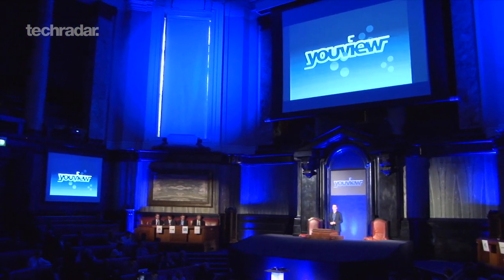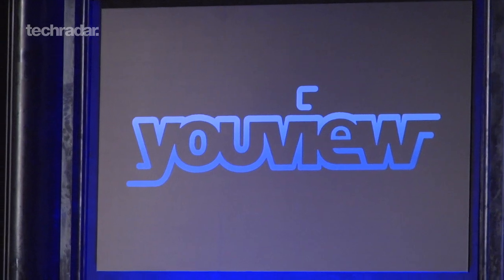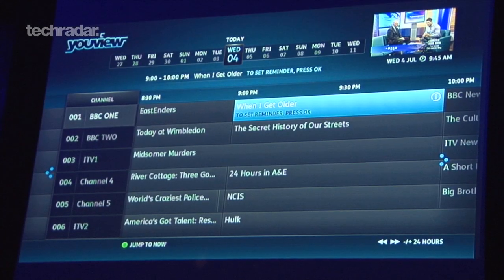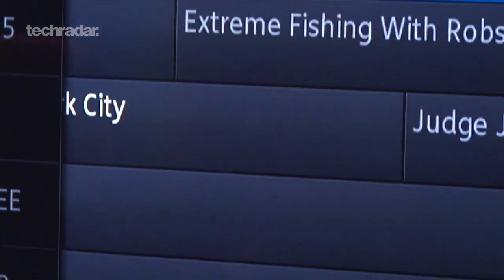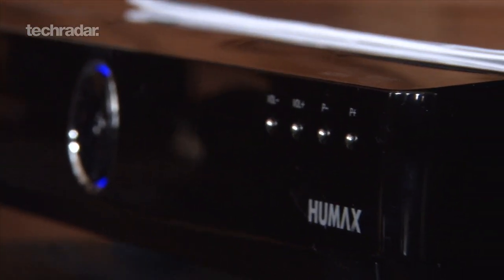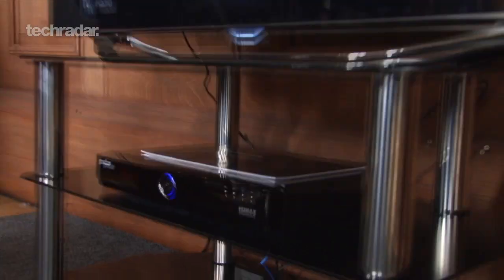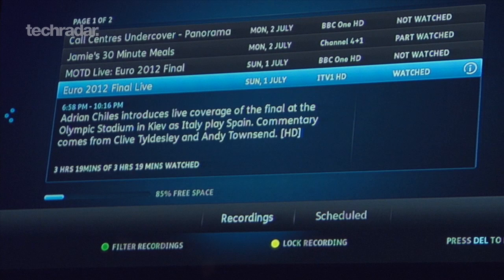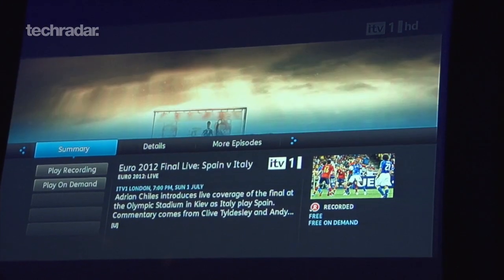YouView Internet TV Preview & Demo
YouView Internet TV Preview & Demo. Alan Sugar's on-demand internet TV streaming service is finally here. Here's a preview of the new service tie-in with BBC, ITV, Channel 4 and Five.